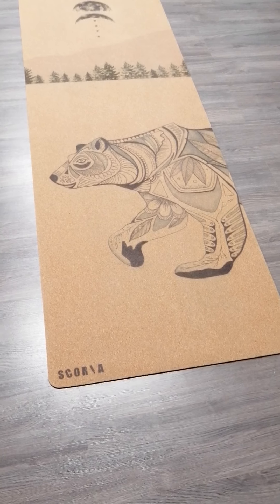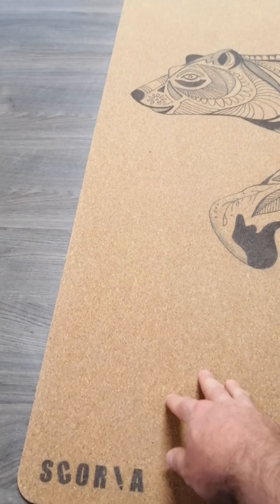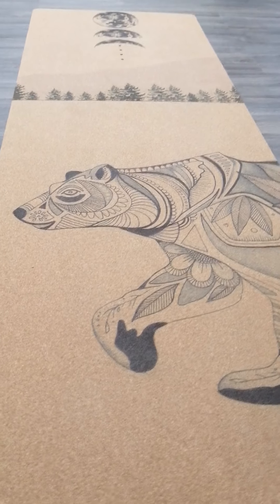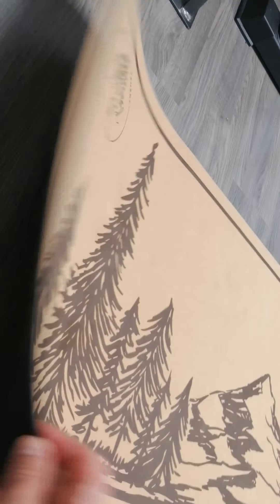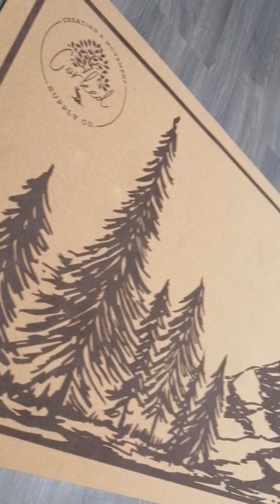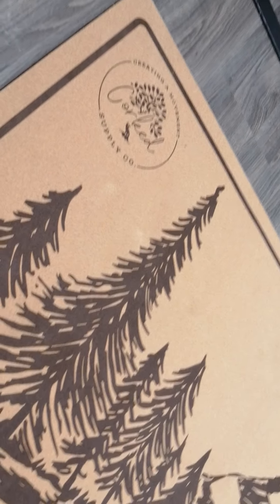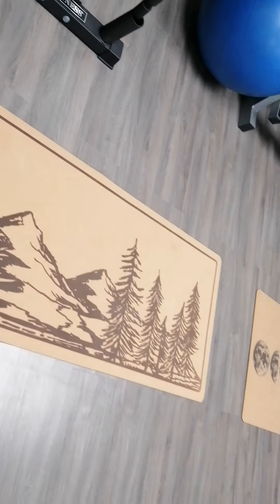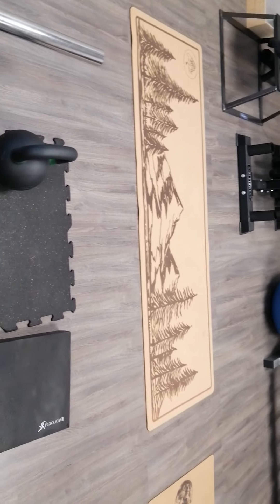Cork yoga mat review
Canadian companies of pure awesome! 🙂

I have absolutely become a fan of cork products.